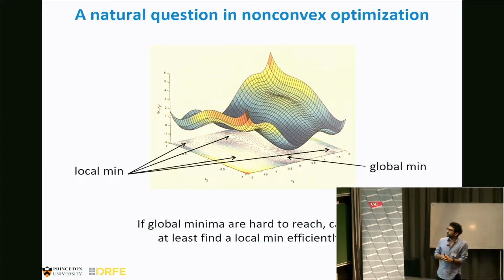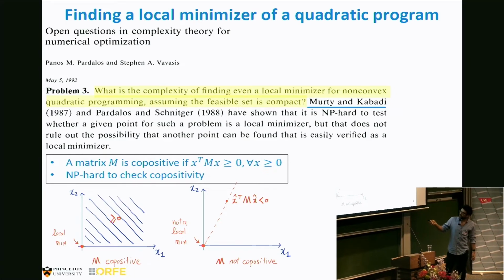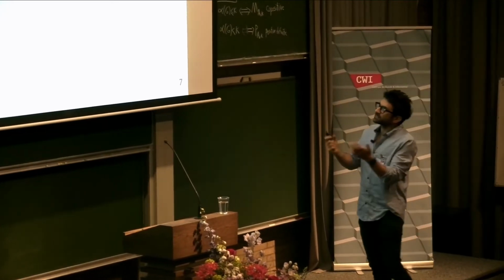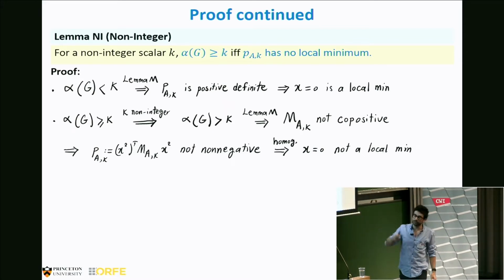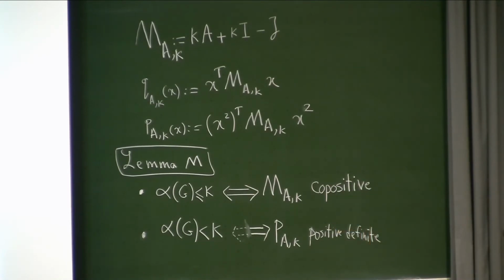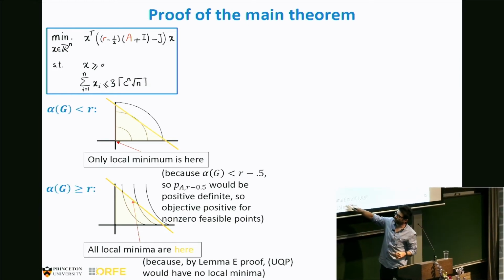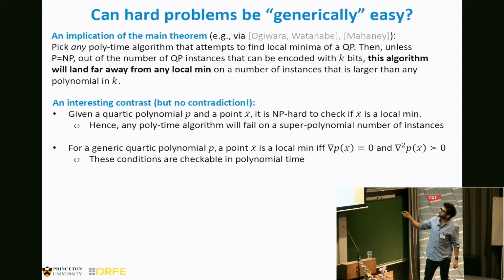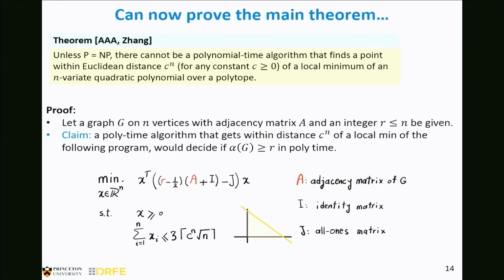CWI Lectures - Amir Ali Ahmadi - Local Minima in Polynomial Optimization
We consider the notions of (i) critical points, (ii) second-order points, (iii) local minima, and (iv) strict local minima for multivariate polynomials. For each type of point, and as a function of the degree of the polynomial, we study the complexity of deciding (1) if a given point is of that type, and (2) if a polynomial has a point of that type. Our results characterize the complexity of these two questions for all degrees left open by prior literature. Our main contributions reveal that many of these questions turn out to be tractable for cubic polynomials. By contrast, we show that it is NP-hard to find a point within Euclidean distance $c^n$ (for any constant $c\geq 0$) of a local minimizer of an $n$-variate quadratic polynomial over a polytope.